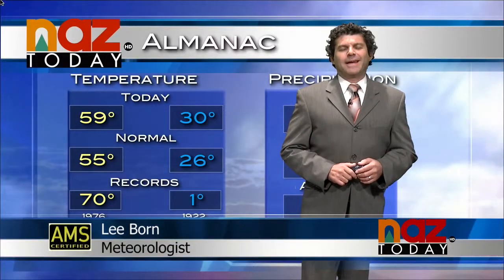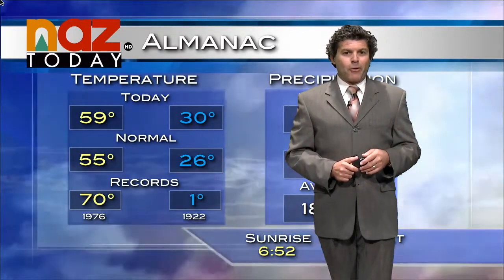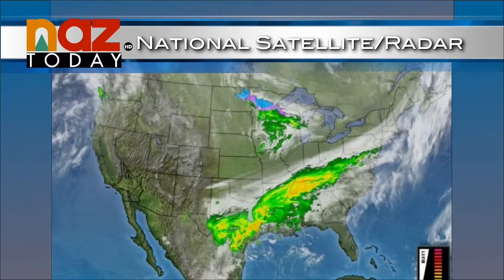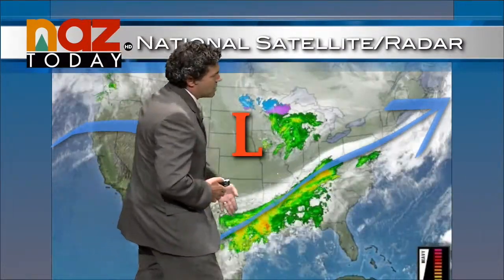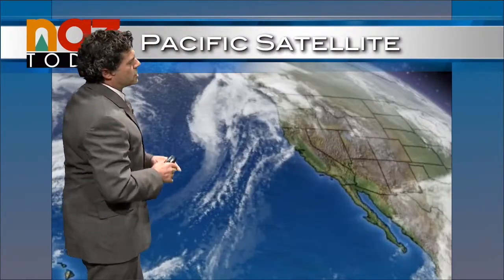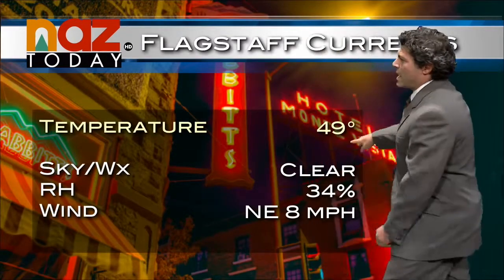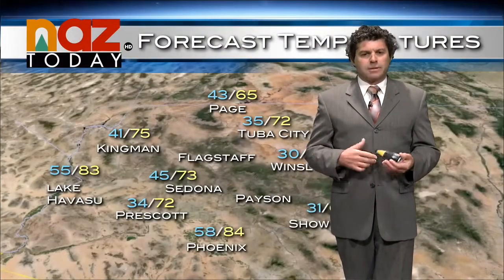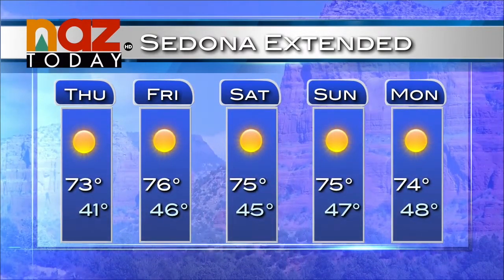Flagstaff Weather Forecast - Nov. 5, 2014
November 5, 2014 - NAZ Today meteorologist Lee Born has the Flagstaff weather forecast.

Todays temperatures warmed up between 10 and 12 degrees from yesterday, while some low winds kept it fairly cool outside.

Tomorrow Flagstaff is looking at 62 degrees and the winds can be expected to die down almost completely by mid-afternoon. The five-day forecast predicts temperatures consistently in the low to mid-60's throughout the weekend.